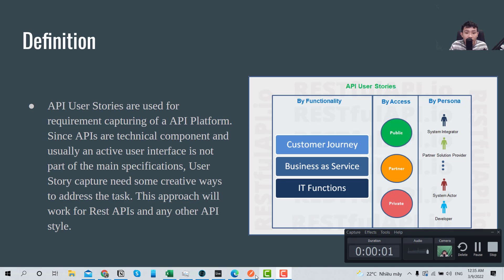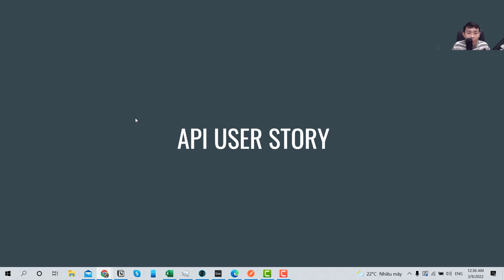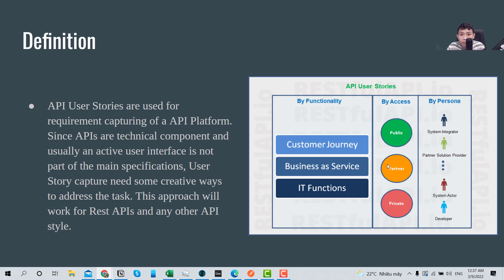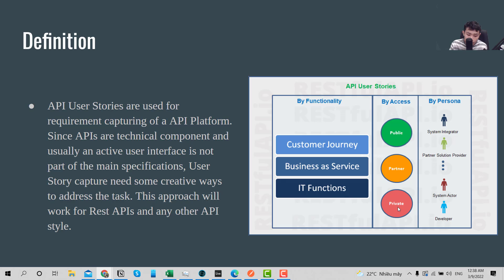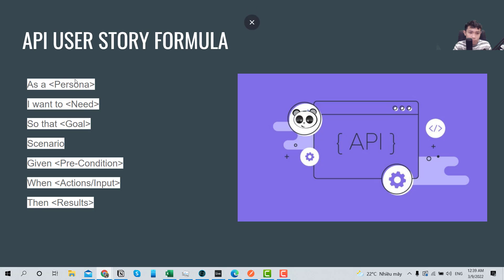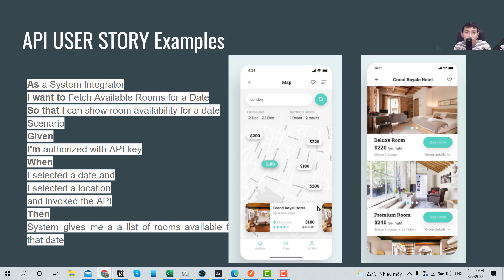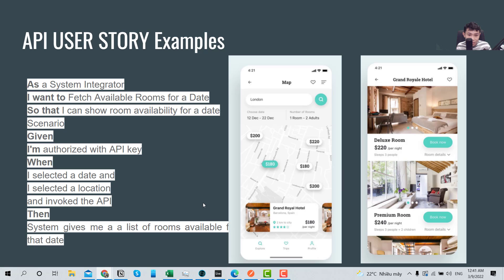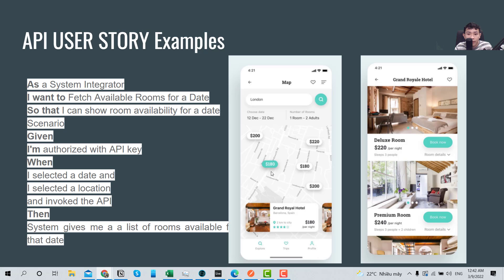BA Tutorial 20 - How to write an API User Story as a Business Analyst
Hi this is the 2nd tutorial about API, and this one is about the API user story !

Hi there,

My name is huys, I'm a Jr. Business Analyst for an Outsourcing Company in HCM City. In this series, I will walk you through what an IT Business Analyst do in a day and in the software development cycle. It includes making the right questions, keeping tracks of the documents and the requirements of the applications, creating tasks and distributing tasks to the devs, UX, UI and all other things.

sincerely

huys